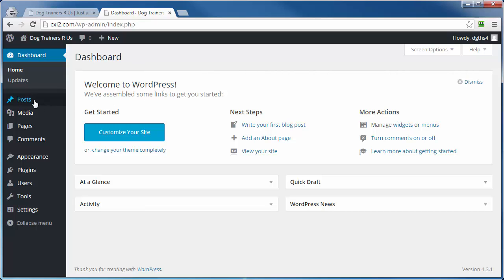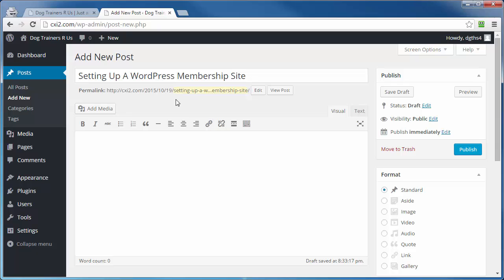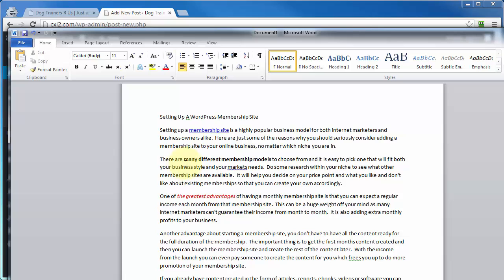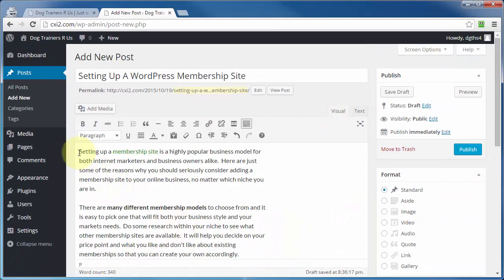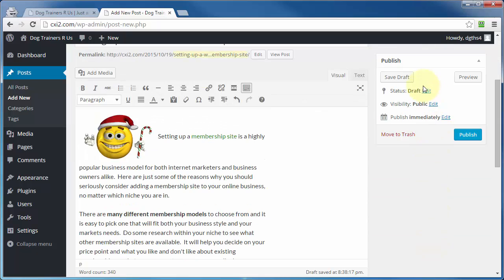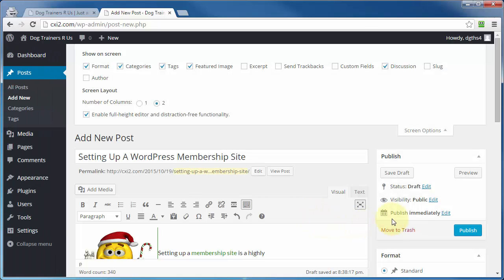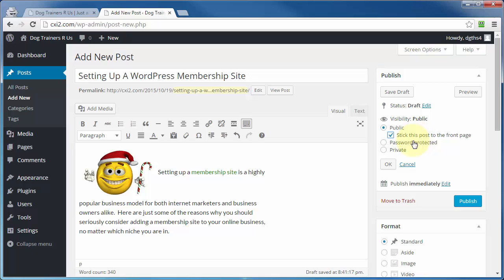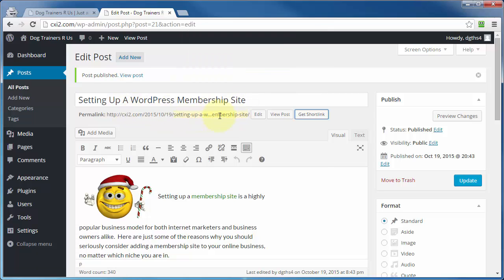Video08-Wordpress Create Post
Welcome to the eight video in our Free Wordpress Training Series, for more videos or to view all of our marketing training visit our